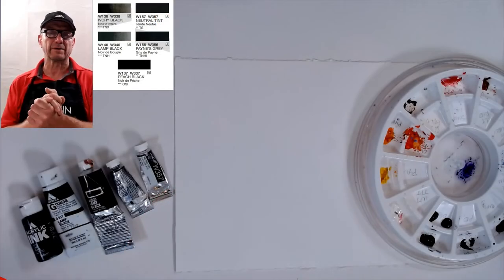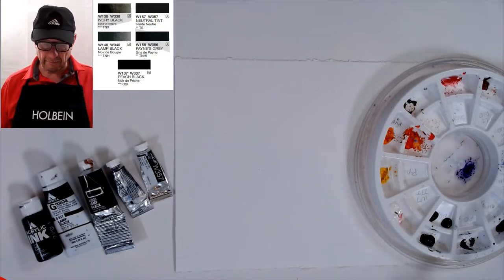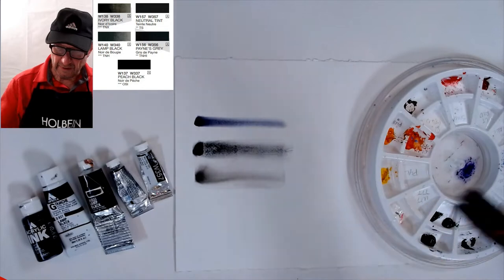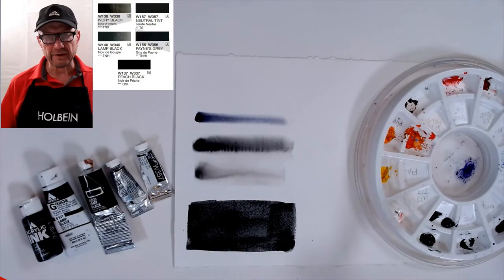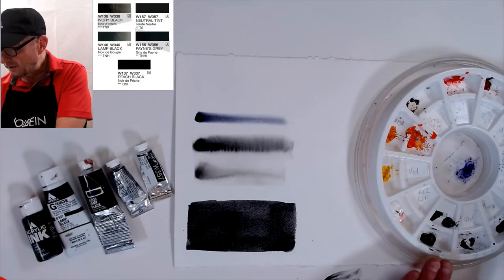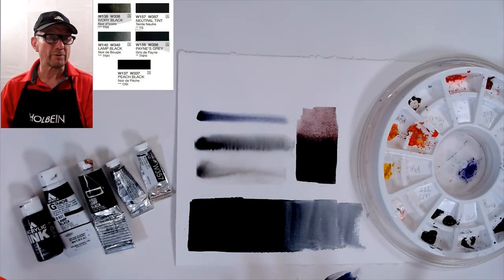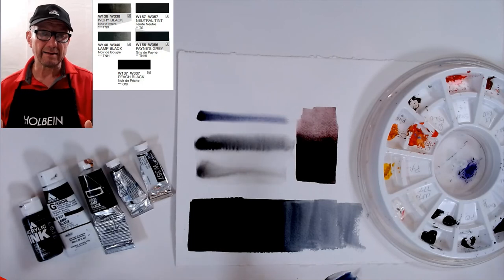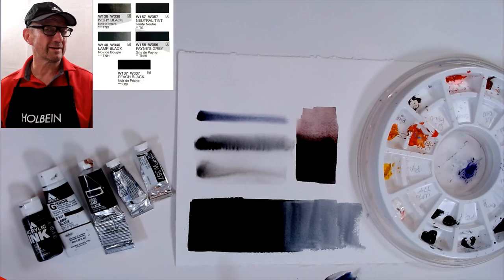BeckerArt Tip on Using Black Watercolor Paint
We are taught in art school to mix our blacks instead of using black paint right out of the tube to make them more colorful. I am here to tell you now that I no longer mix my blacks but instead start with a Holbein Peach Black and when I want it more colorful I mix colors into the black instead.